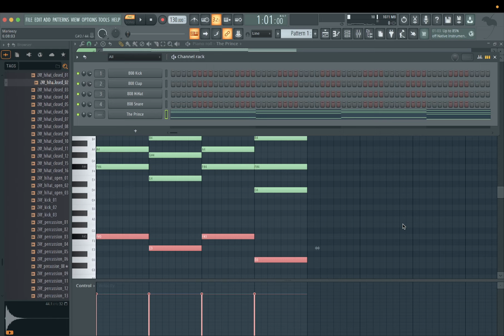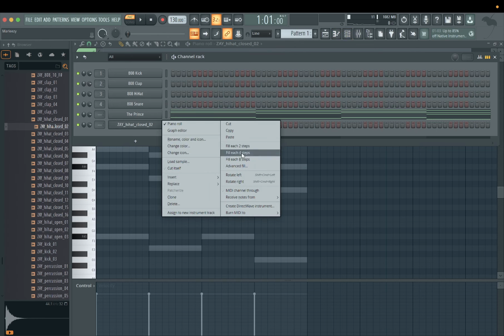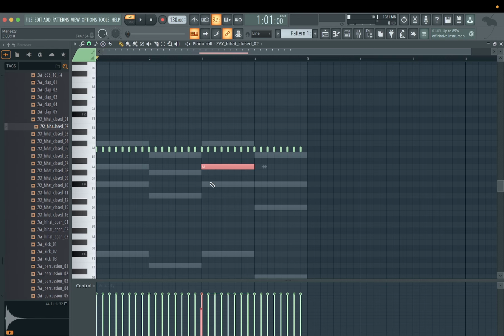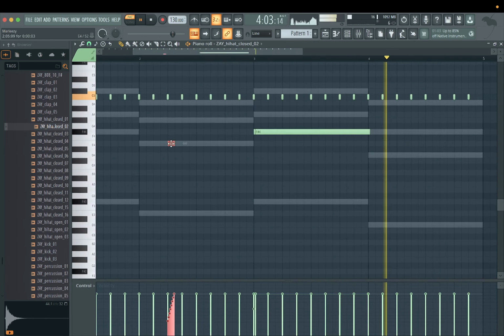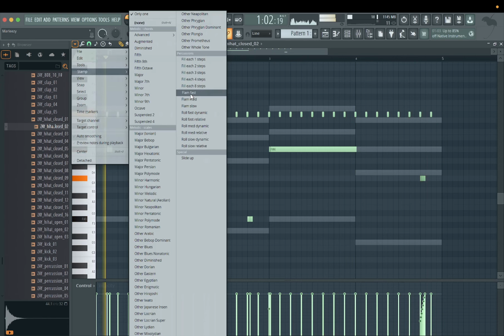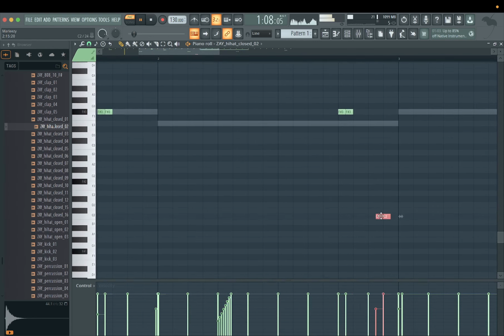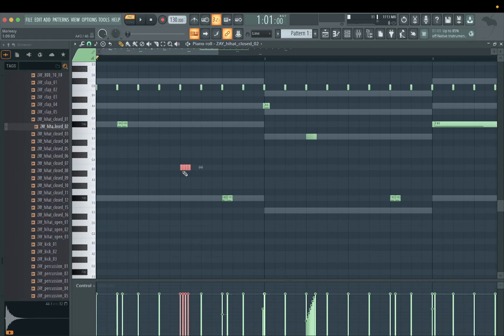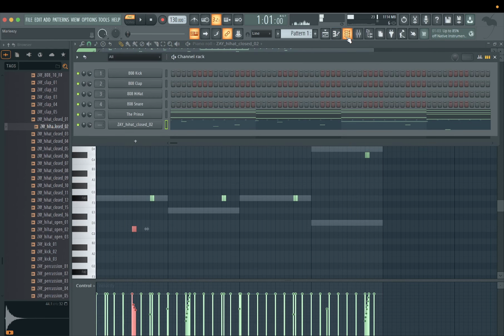The Easiest Way To Make Hi Hat Rolls In FL Studio (Pro Tip)